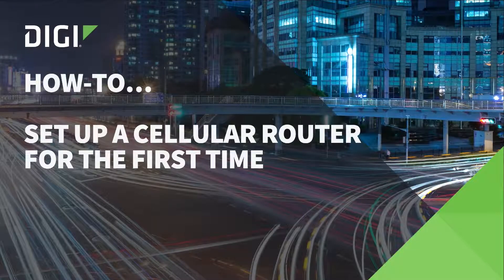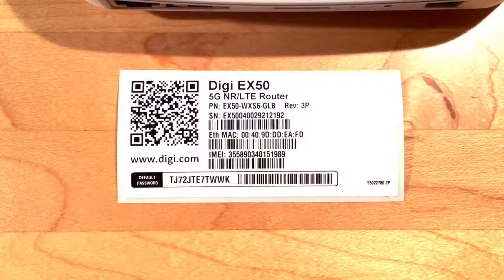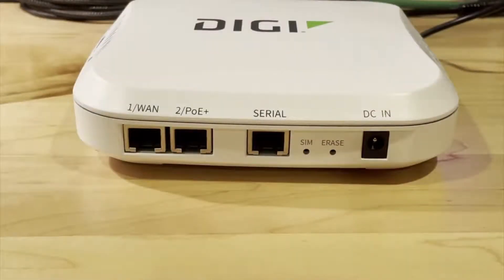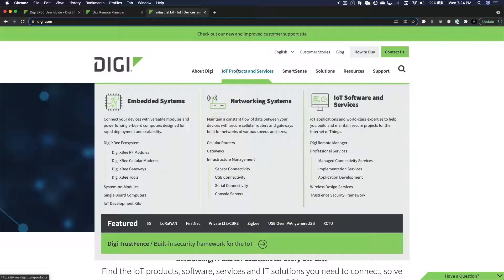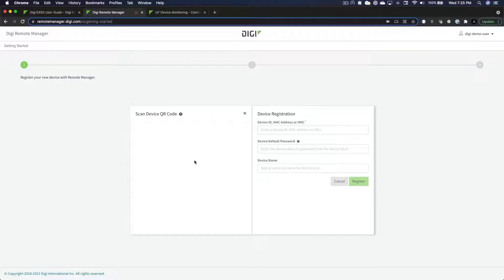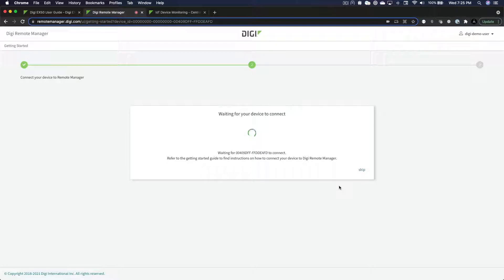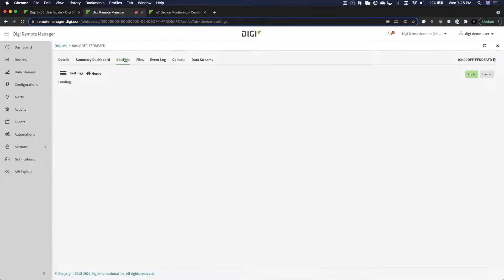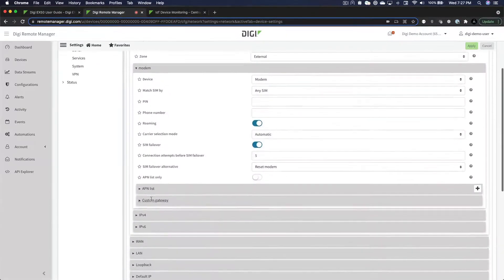Setting up a Digi Cellular Router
In this video, we walk through the quick and easy process of setting up a Digi cellular router for the first time using Digi Remote Manager®. Our presenter shares exactly what you will need to have on hand, how to access the device registration out-of-the-box and complete your setup in just a few simple steps.